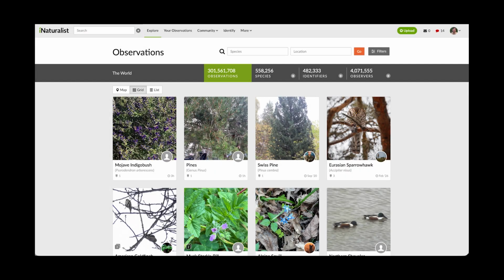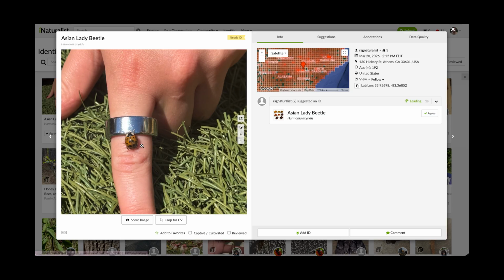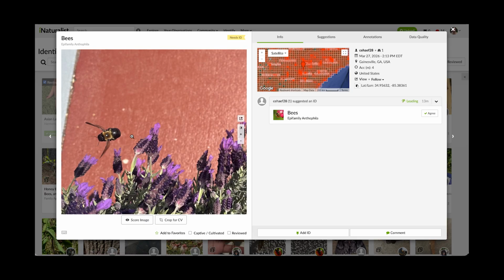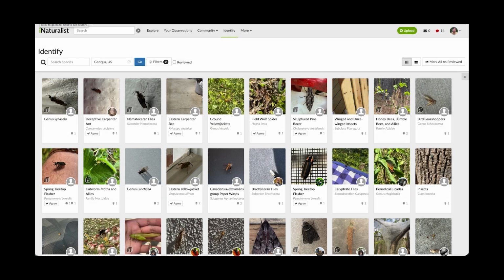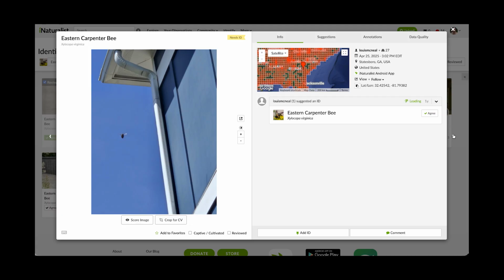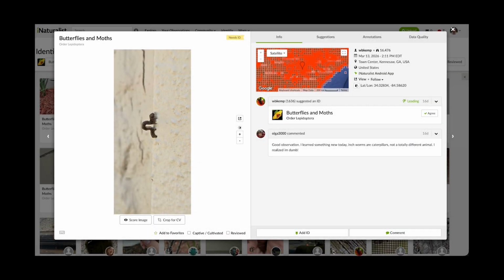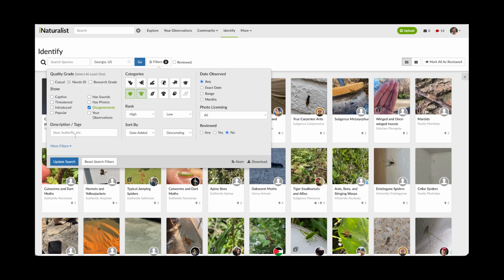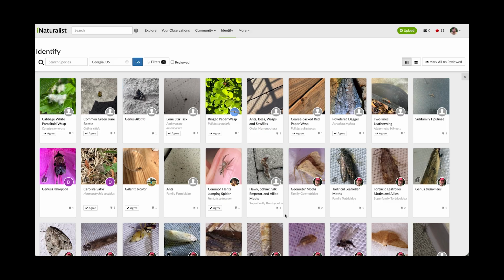iNaturalist iDentification guide for Georgia eNtomologists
How to contribute to reducing the backlog of entomological observations from the state of Georgia that need identification.